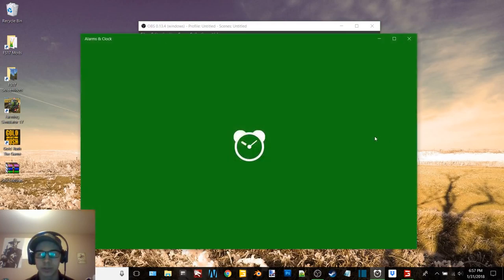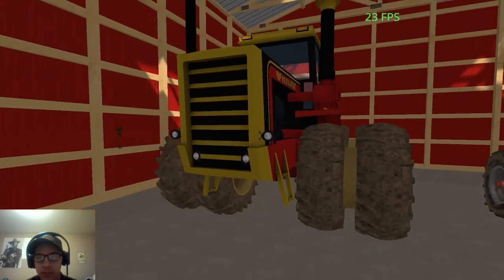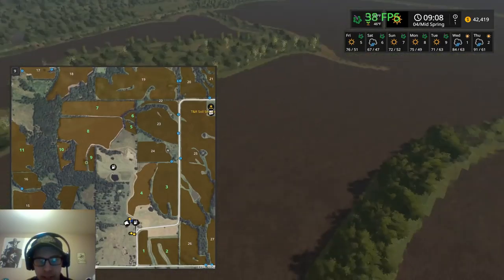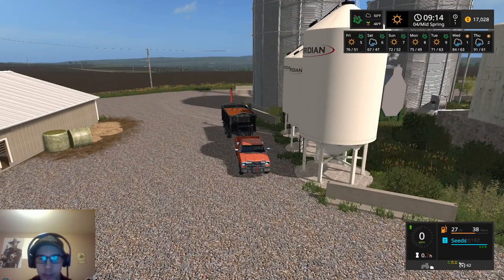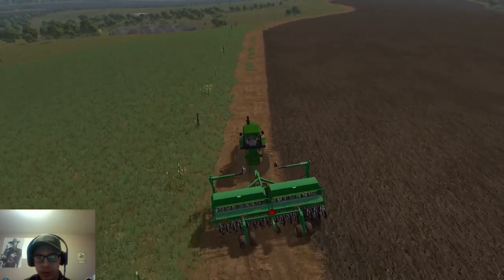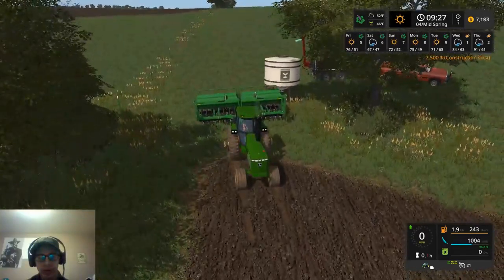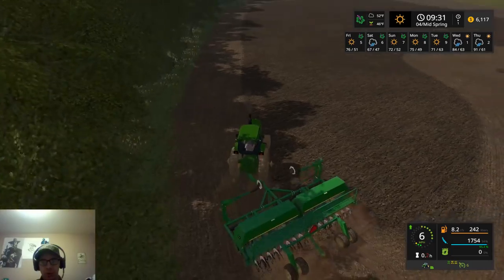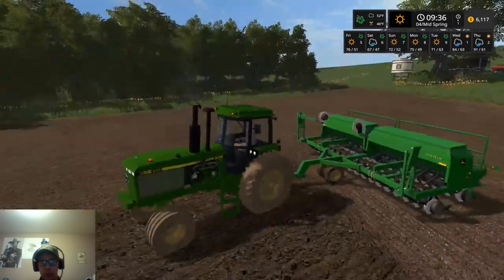FS17 No Creek Farms Ep 1-Gettin Started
12 GB Memory 1TB HDD
15.6" FHD eDP Wide View Angle 1920x1080